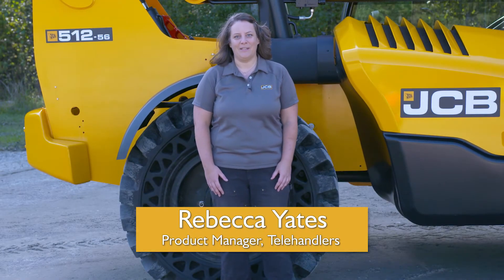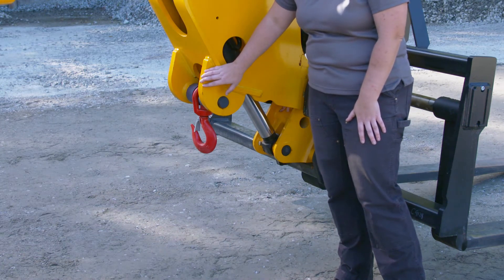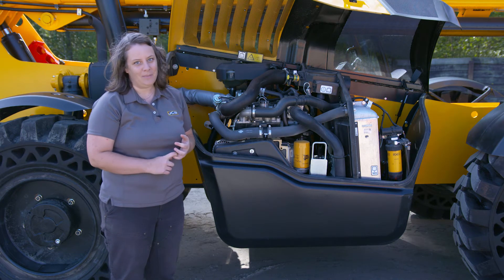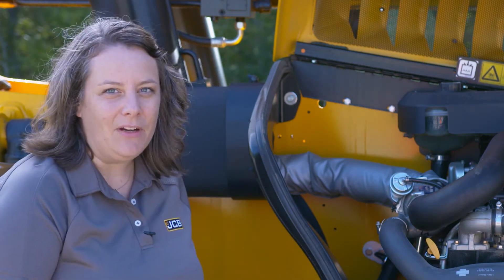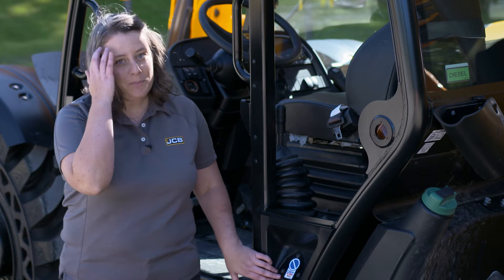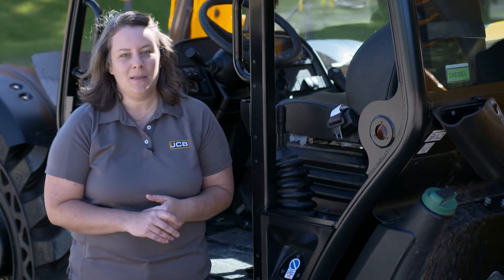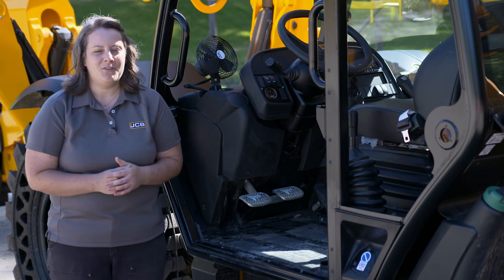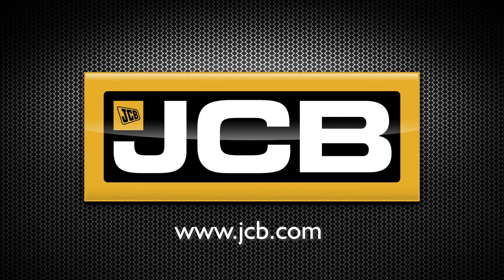2019 LLEAP Award Winner: JCB 512-56 74 hp Telehandler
JCB's 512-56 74 hp telehandler is the first 12,000-lb. telehandler requiring no DPF, no DEF, and no other aftertreatment.